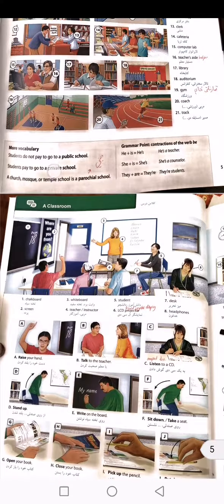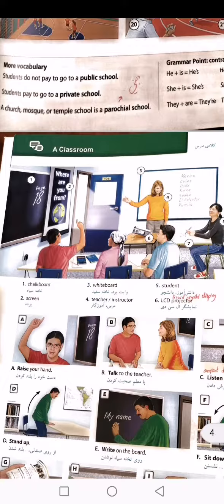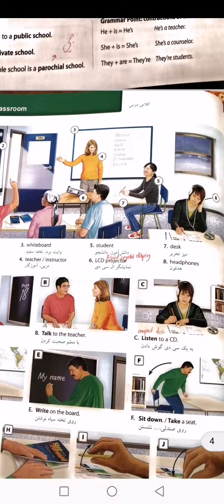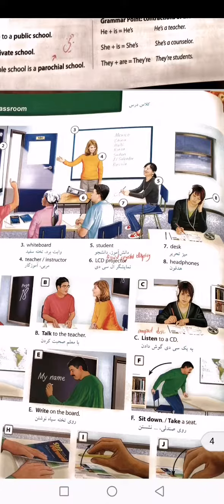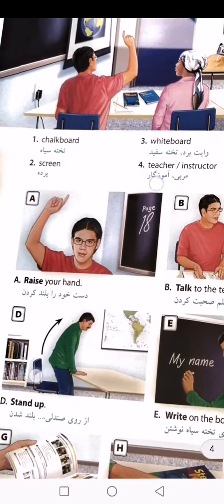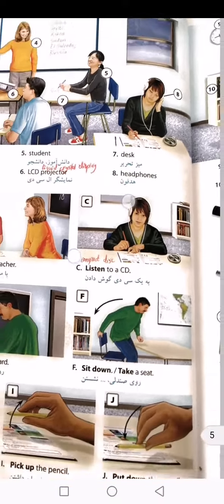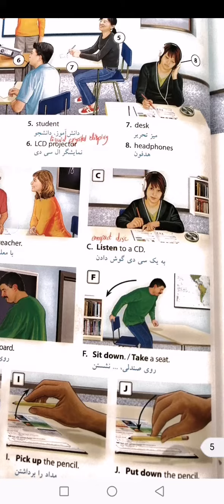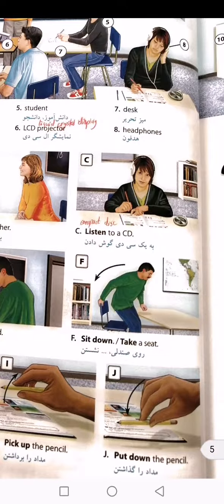Classroom Words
پښتو